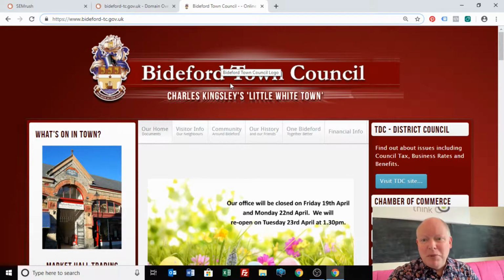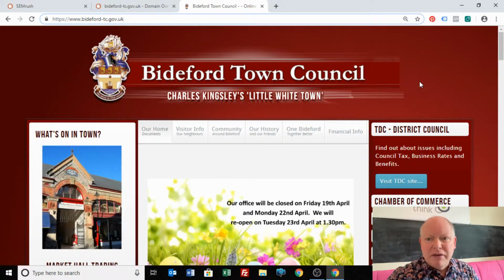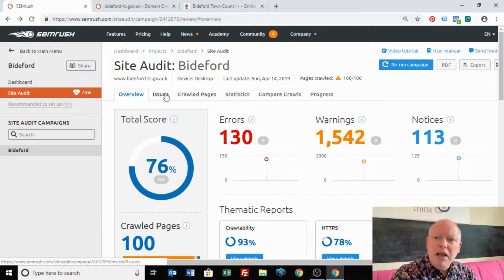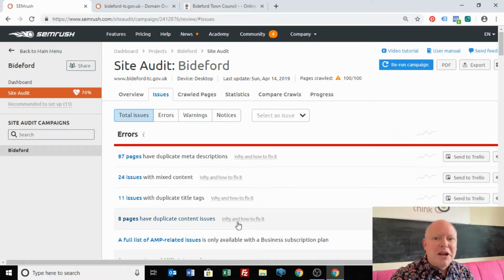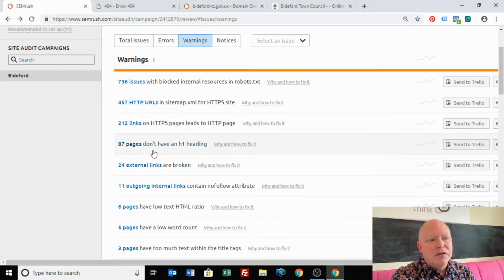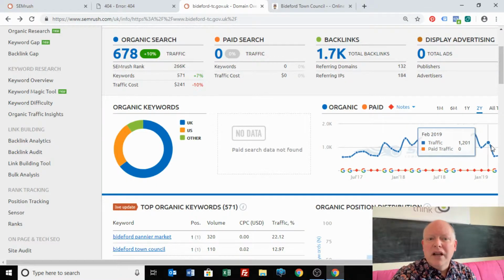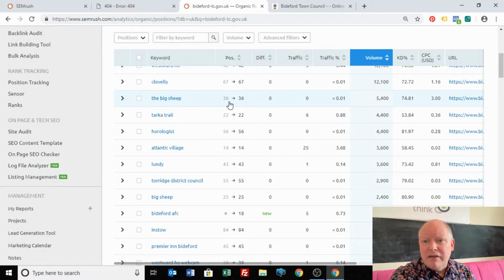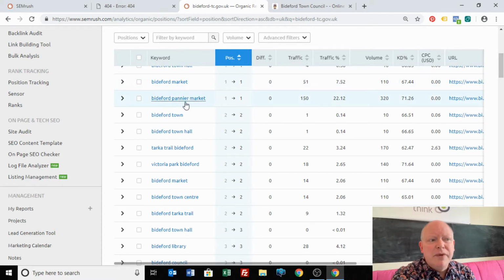SEO Audit Demo with SemRush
Short video explaining how to analyse and audit Google ranking using the SemRush software. Elliot explains how to identify hidden errors in your website and how to decide which keyword phrases to target for ranking.

If you would like assistance with SEO and improving Google ranking, please email Business Think Digital on: